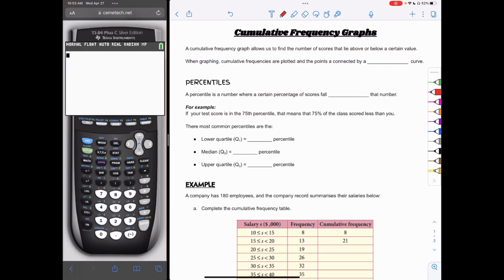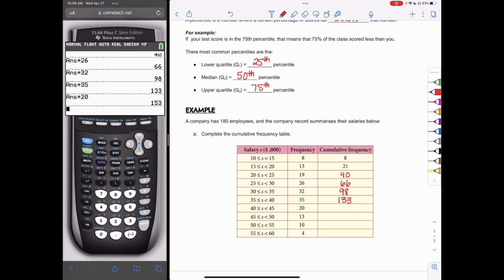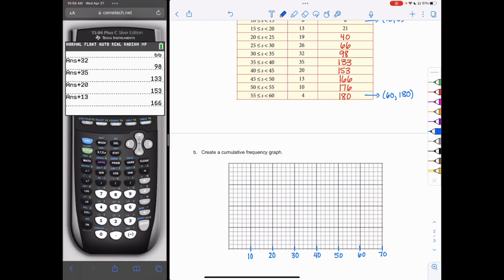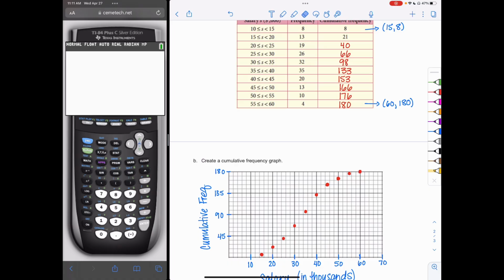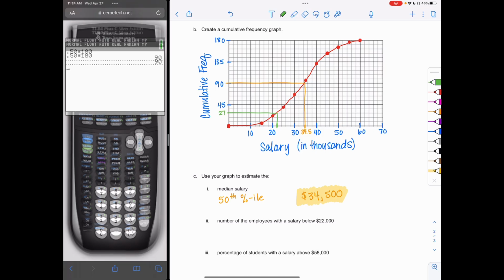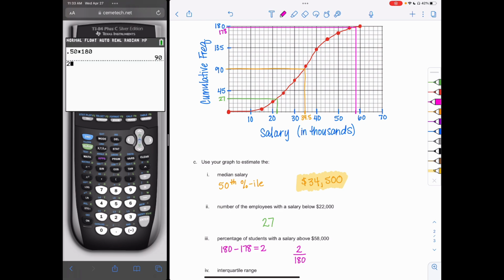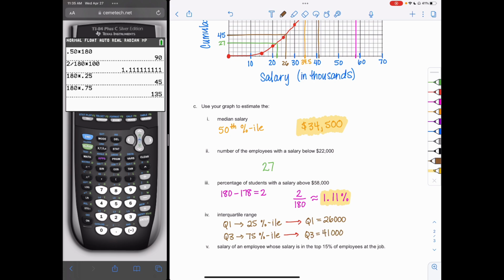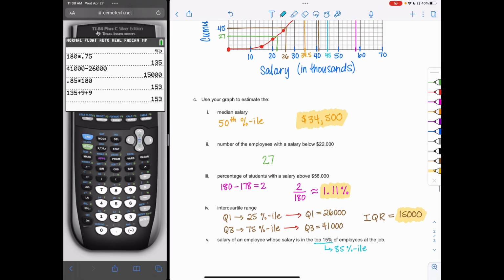Cumulative Frequency Graphs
Construct cumulative frequency curves and use them to estimate median, quartiles, percentiles, and IQR.